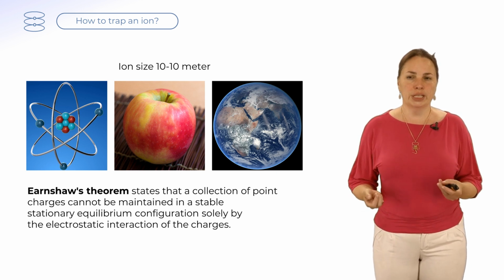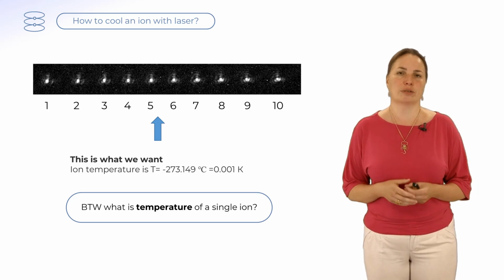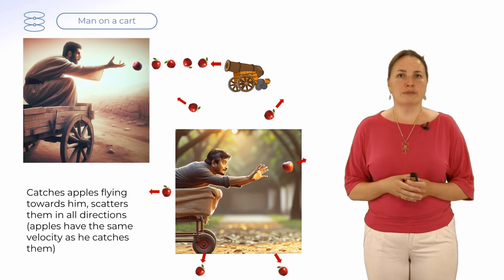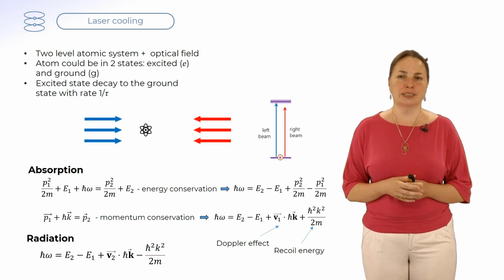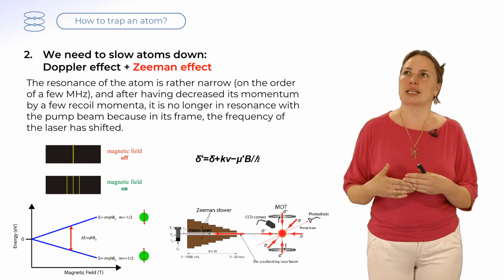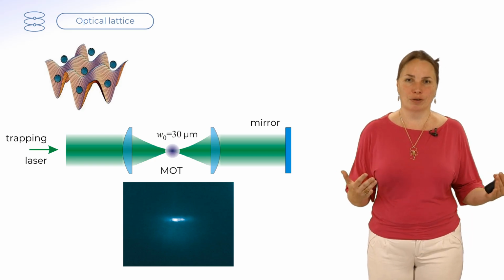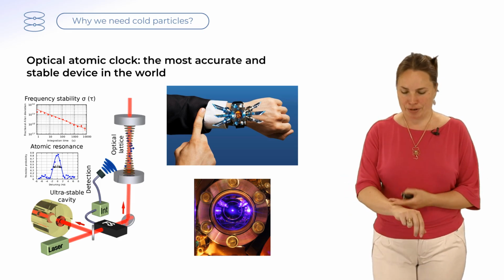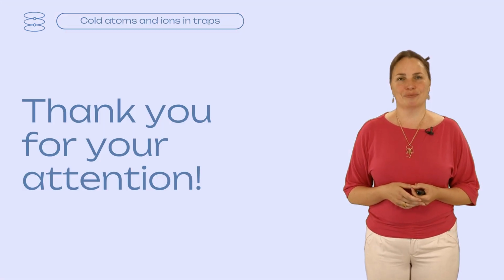＂Cold atoms and ions in traps＂ by Dr Ksenia Khabarova 1080p